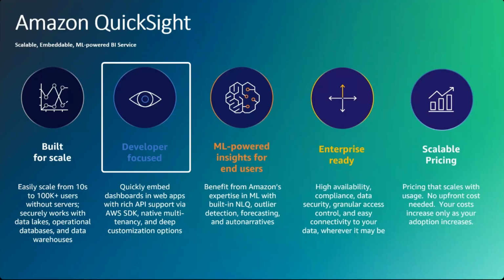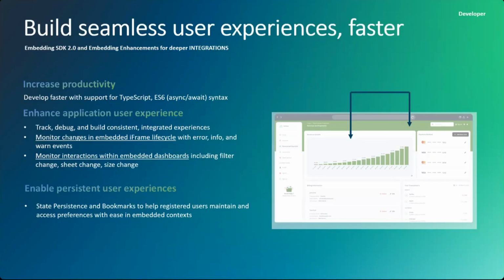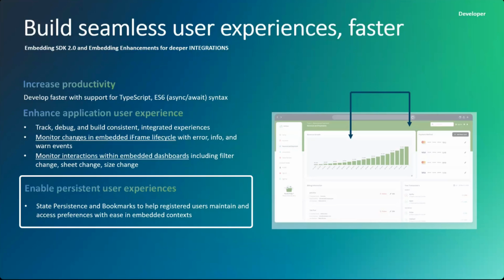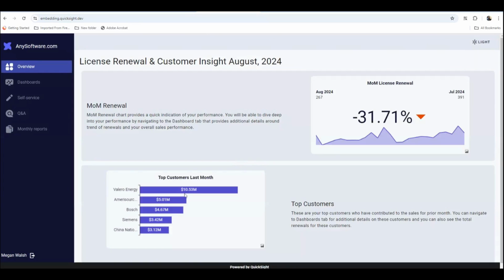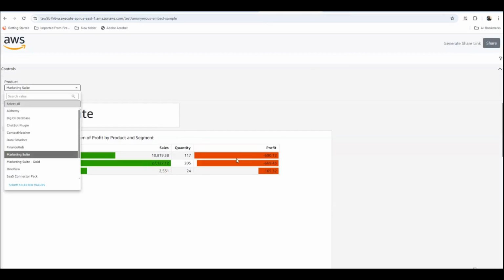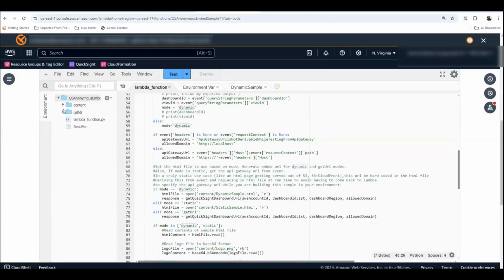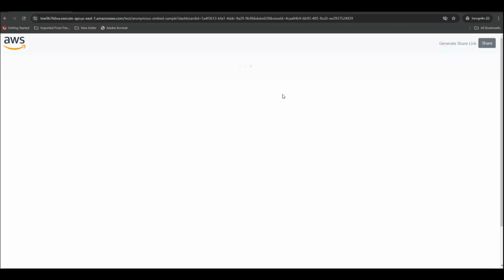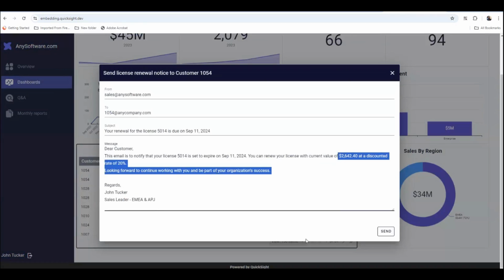Increase Collaboration for Embedded Dashboards: 2024 Amazon QuickSight Learning Series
This feature enables embedded dashboards readers to collaborate easily. They can share a unique link that displays only their changes while staying within the application. When an embedded dashboard reader wants to share their view with another user of the application, the application developer can pass this intent to QuickSight SDK. This will generate a shareable reference to the current state of the embedded dashboard. When a different reader lands on that shareable link, developers can load the QuickSight dashboard with that particular shared state

Pre-requisites: Understanding of the QuickSight SDK, experience authoring and embedding within Amazon QuickSight

Chapters:
00:00 Session introduction
00:52 Agenda overview
01:14 Amazon QuickSight overview
05:11 Embedding with Amazon QuickSight overview
08:36 Embedding applications through APIs - Benefits and uses
11:57 Enable readers to take action on content in embedded apps
13:18 Shared view - New QuickSight feature
14:29 Demo introduction
16:10 Demo: Dashboard embedding for filtering data
17:37 Demo: Changing dashboard themes
18:18 Demo: Generative Q&A in your embedded app
19:27 Demo: Pixel perfect reports in your embedded dashboard
20:10 Demo: Shared view in embedded dashboards walkthrough
31:33 Demo: Datapoint callbacks and trigger actions - Notifications